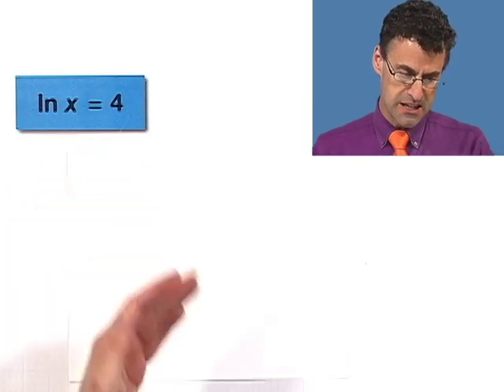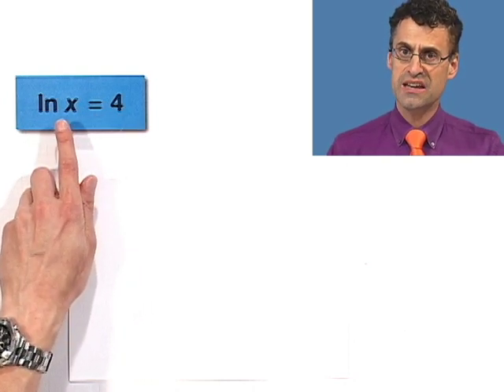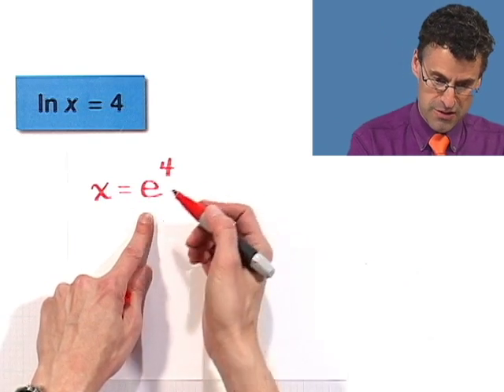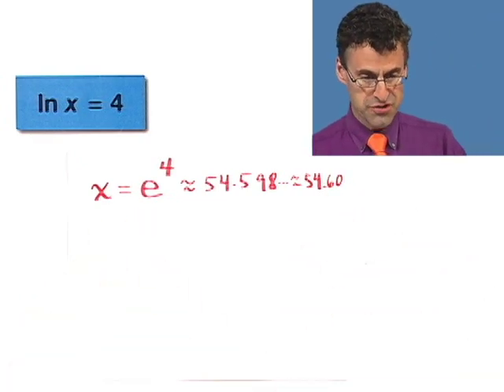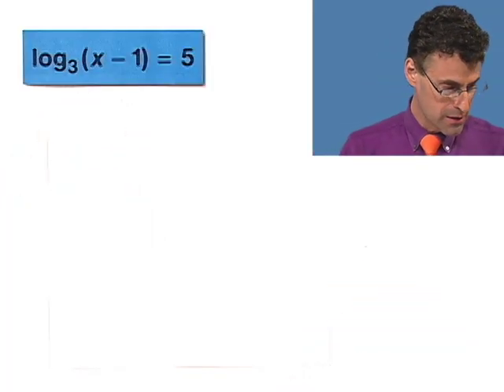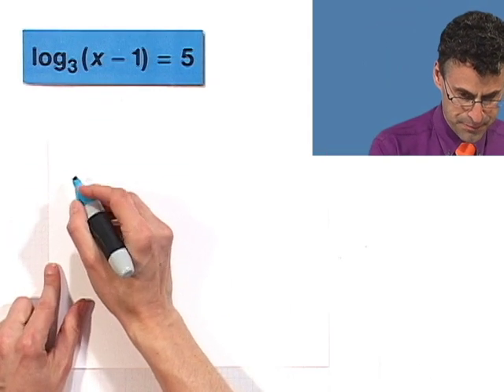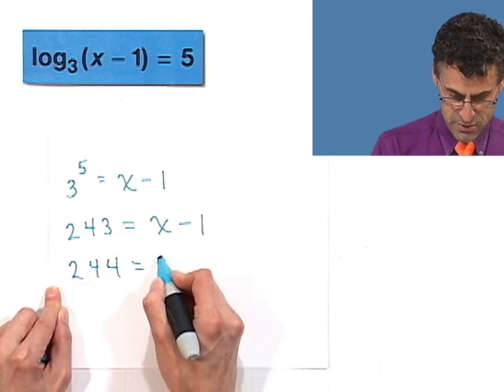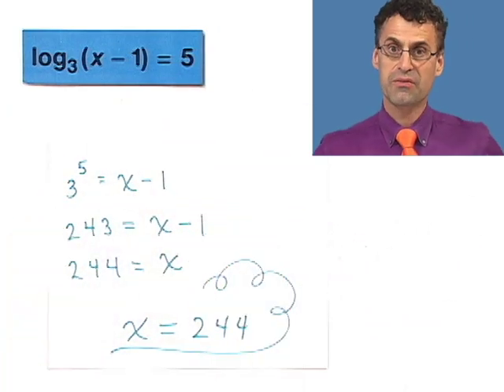Using Exponential Form to Solve Logarithmic Equations